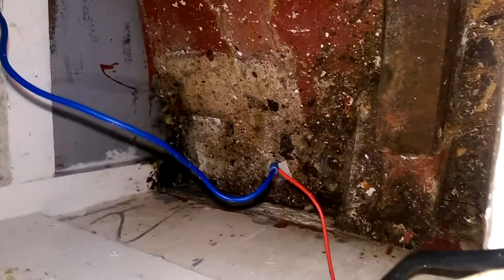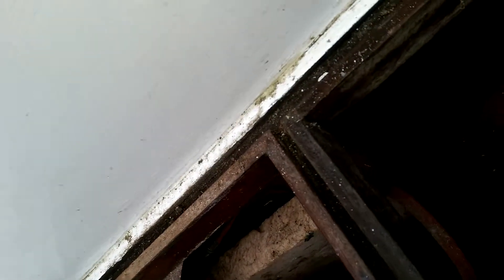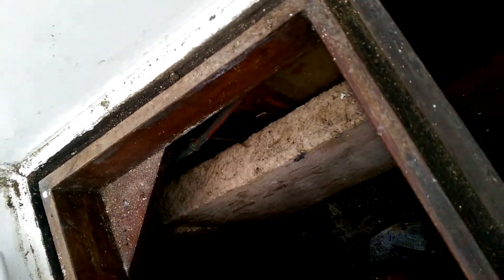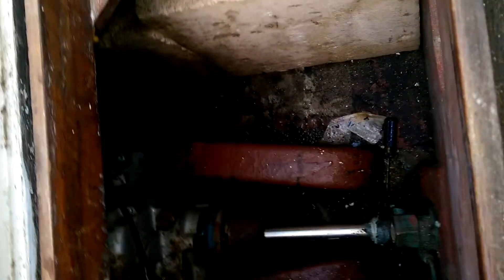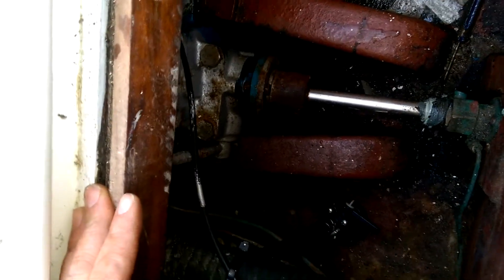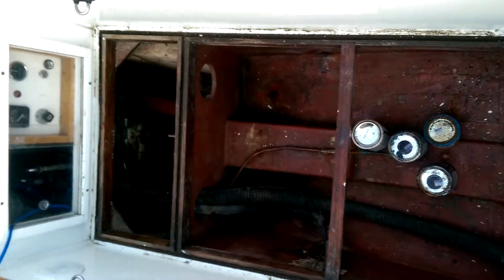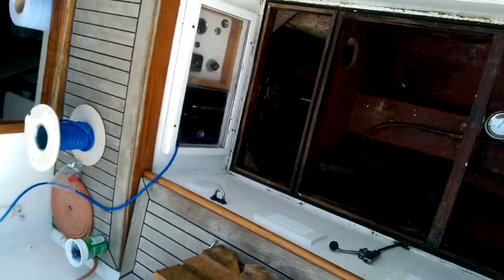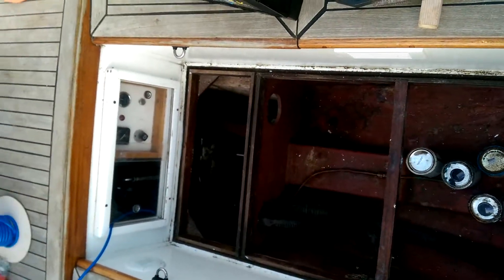Boat battery move